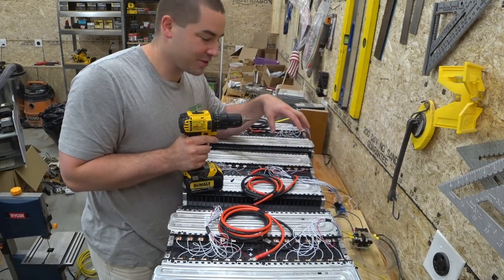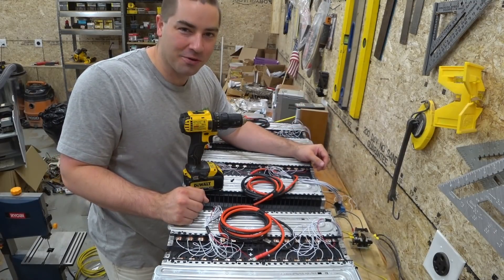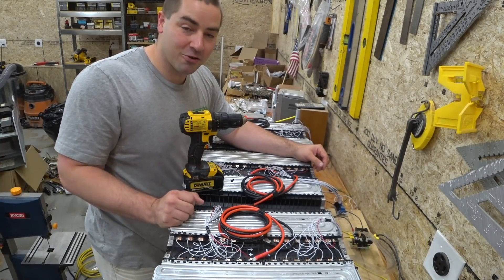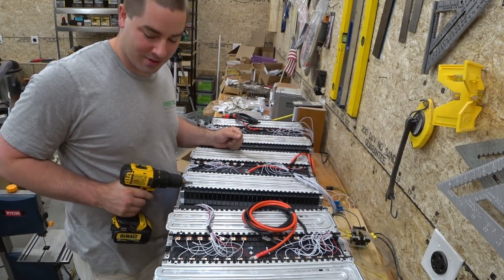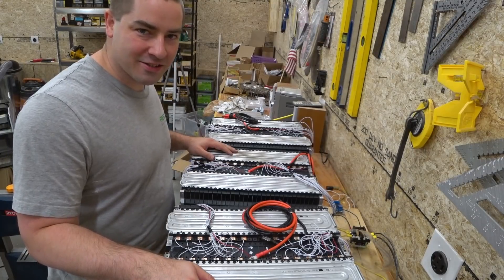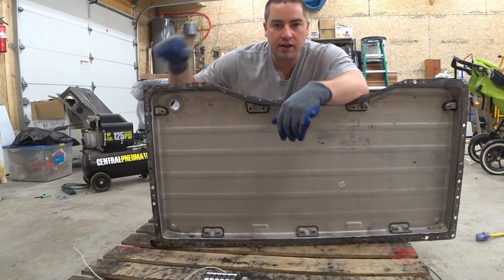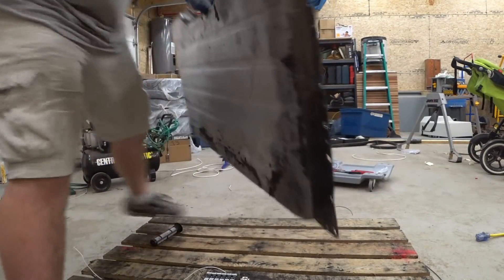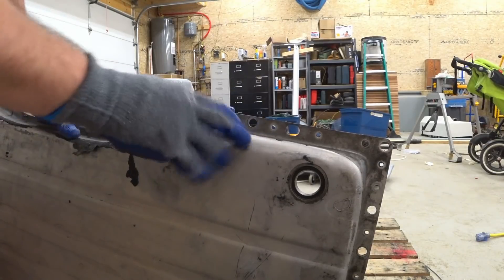Finally! It's all coming together. Lithium Batteries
We are so close!  This is a big step to finally bolt the battery modules together into the tray.  I'm re-using the original steel tray.  This is exactly how the lithium cells were bolted together originally.

2013 Smart Fortwo EV electric vehicle.

The tray itself was dirty from being on the underside of a car.  The first step was scrubbing the tray clean.

I purchased this BMS through Aliexpress, but here is a link to the manufacturer

Heat Shrink Tubing, Black

Solder Paste

Flux Paste